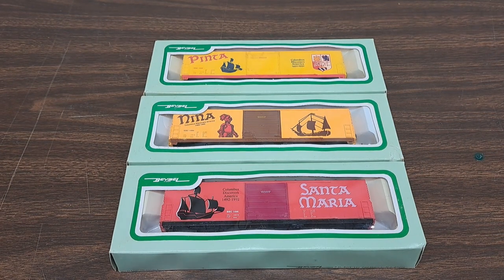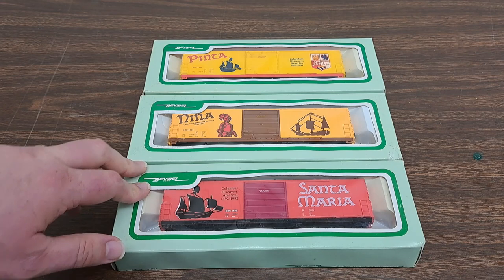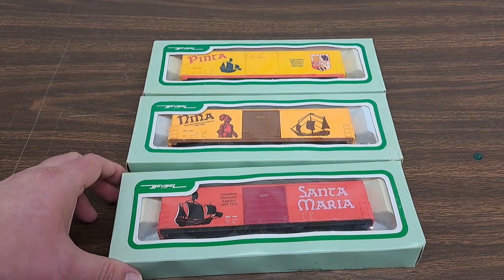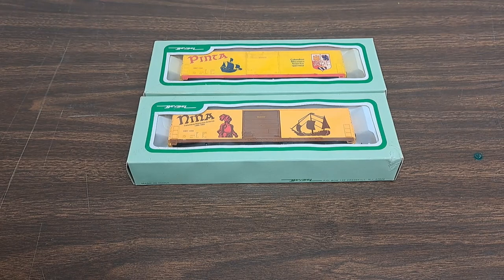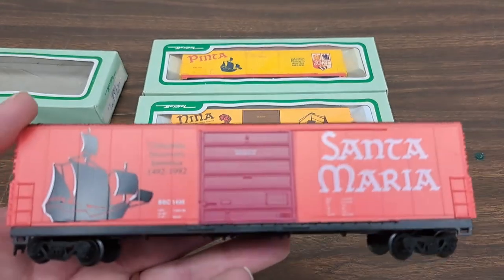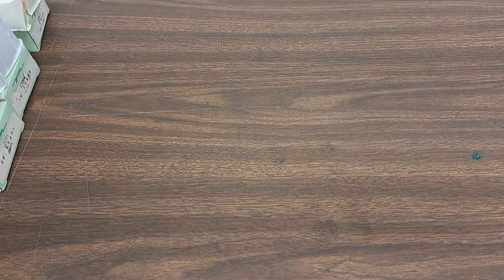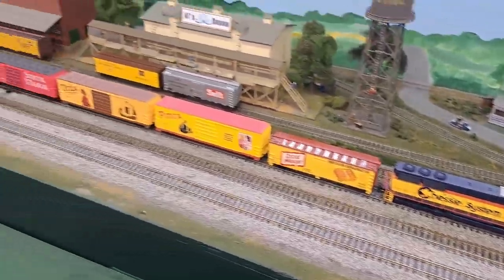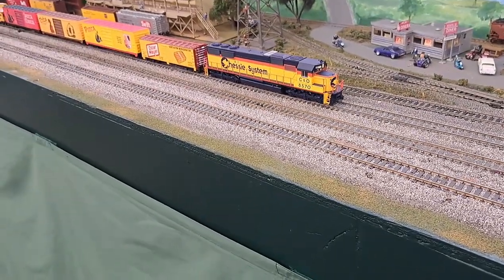Bev-Bel/Life-Like: Billboard Three Car Set 500th Anniversary Columbus Discovers America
In this video we will be looking at a set of three Bev-Bel/Life-Like 500th Anniversary Columbus Discovers America 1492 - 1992 Special Run box cars.

Correction: The Santa Maria (not the Pinta) was Columbus’s flagship.